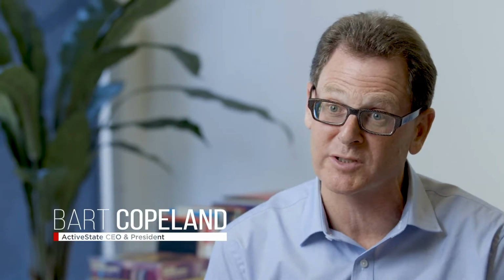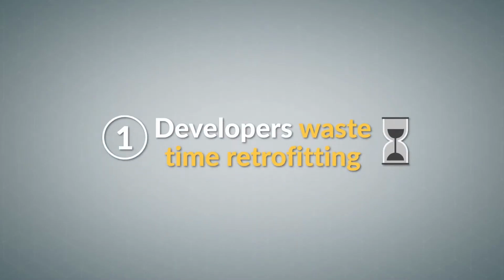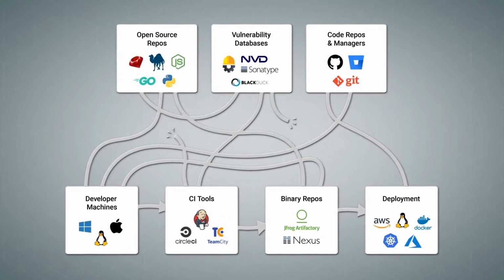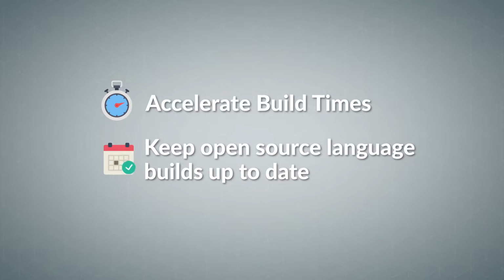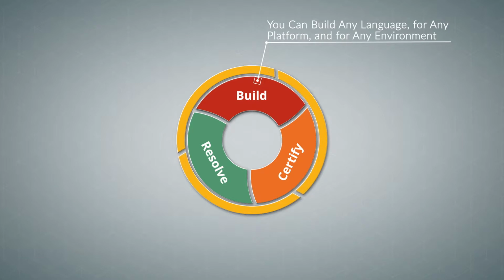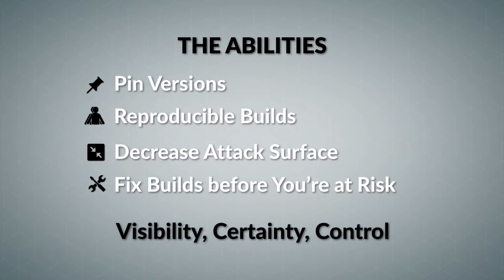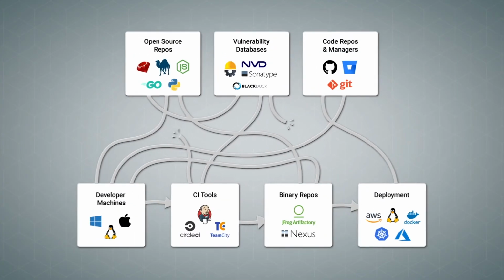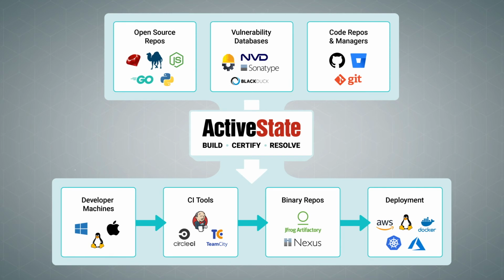Overview: How ActiveState can Build, certify and resolve any open source language for any platform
ActiveState is reinventing build engineering with an enterprise platform that lets developers build, certify and resolve any open source language for any platform and any environment.

ActiveState helps enterprises scale securely with open source languages and gives developers the kinds of tools they love to use. More than 2 million developers and 97 percent of Fortune 1,000 enterprises use ActiveState to support mission-critical systems and speed up software development while enhancing oversight and increasing quality.